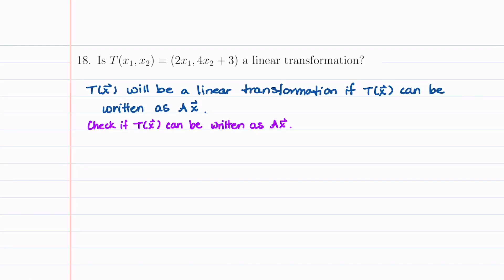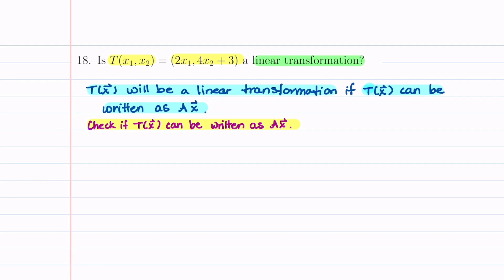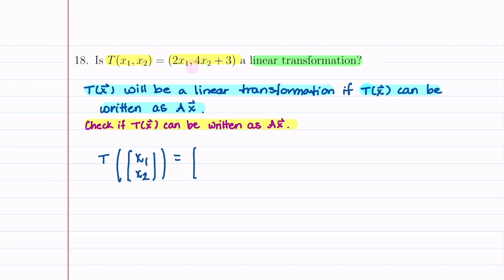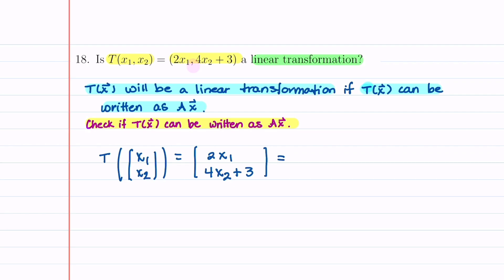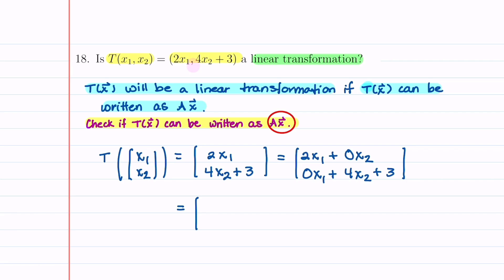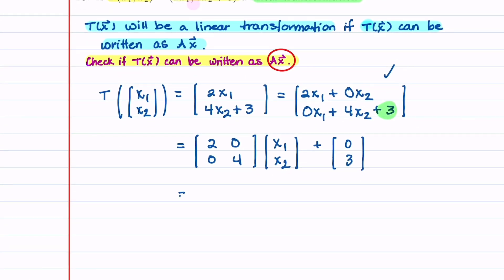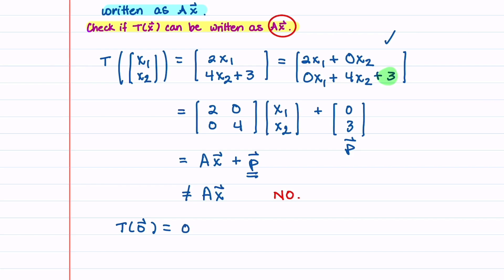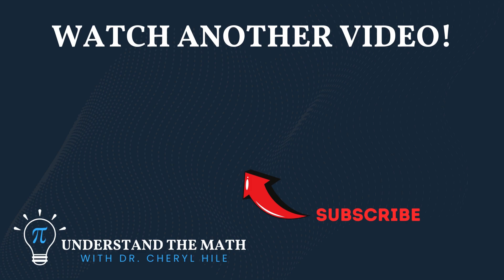How to Determine if T(x) is a Linear Transformation | Step-By-Step Example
Learn how to determine if a given transformation T(x) is a linear transformation. This video explains how to check if T(x)  can be written as Ax and examines the conditions for linearity, such as preservation of addition and scalar multiplication. Perfect for students studying linear algebra and transformation properties.

📚 What You’ll Learn:
• How to verify if T(x)  can be written as Ax.
• The conditions that make a transformation linear.
• How to test for linearity by checking T(0)=0.
• The role of additional terms in determining if a transformation is linear.